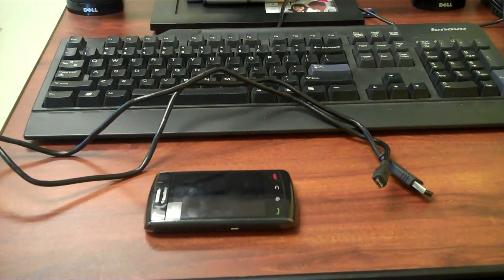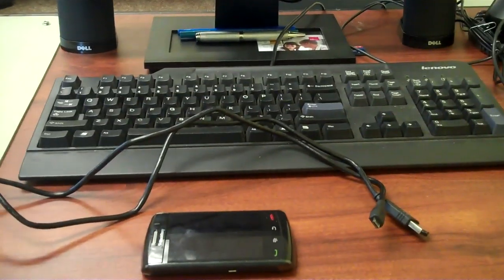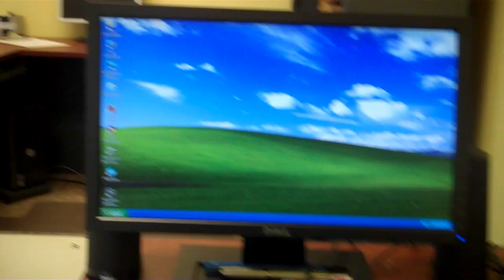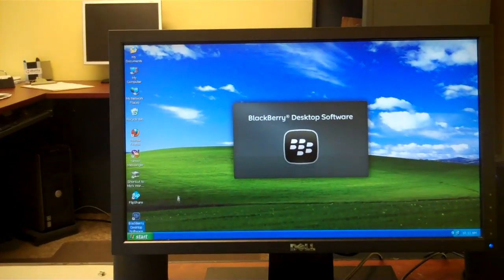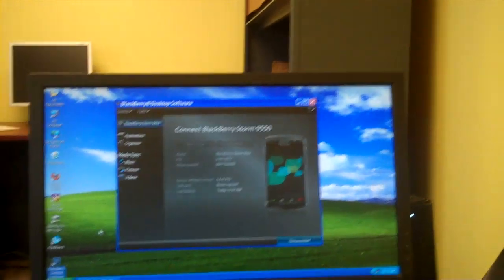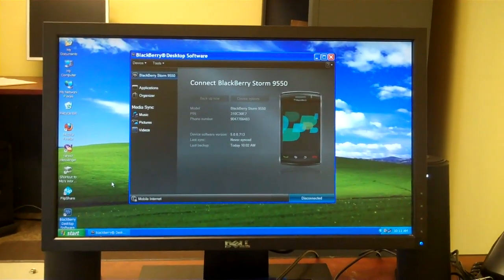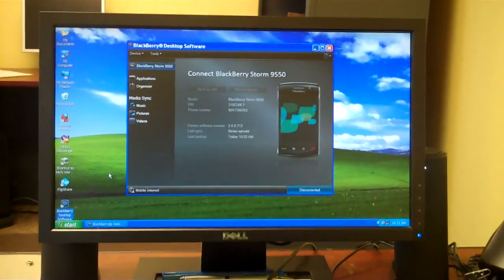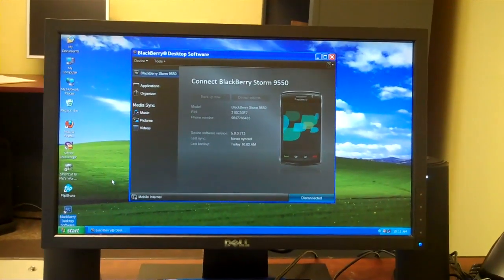Bidallies How to: Hard reset blackberry through computer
How to: Hard reset blackberry through computer

hard resetting your phone/pda will bring the phone back to factory setting. Make sure to save the data you want before doing a hard reset because you will lose all content on the unit.